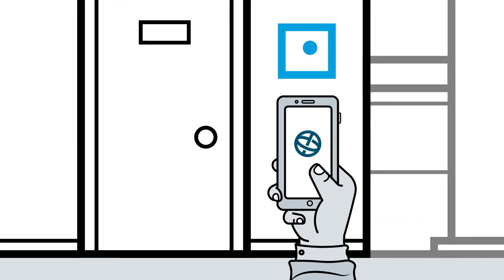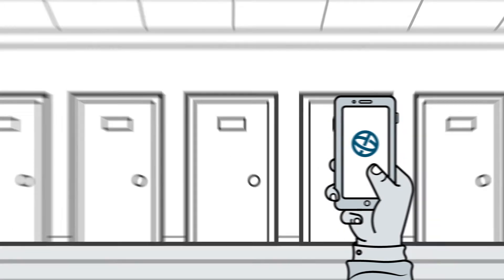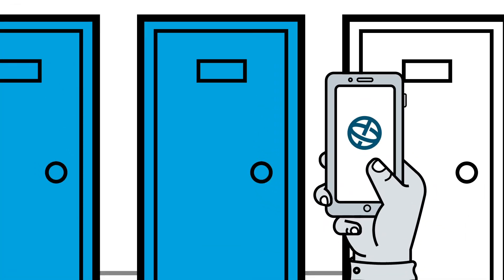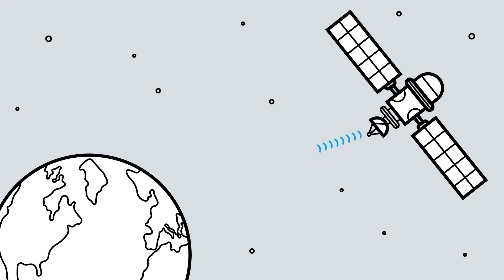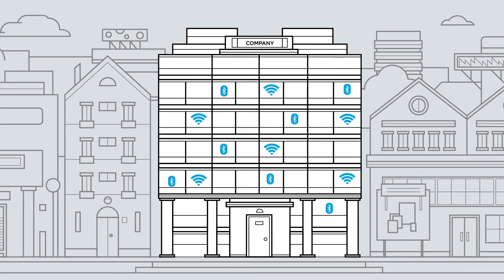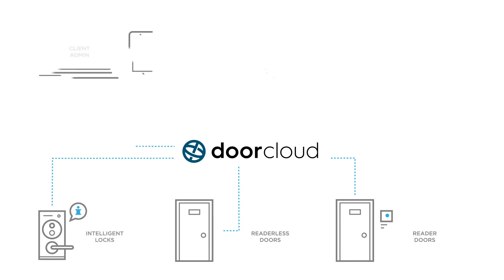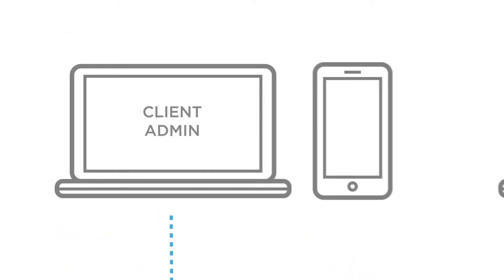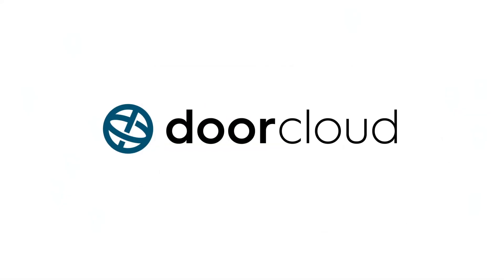Door Cloud - Open doors from anywhere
Besides support for standard readers and wi-fi locks, Door Cloud can provide access control without a reader.

The first part is easy – the smartphone replaces a card, we've seen that before. The second part is a bit more tricky – instead of the usual reader and controller, the access attempt is communicated via the Door Cloud smartphone app. The particular door is determined from the smartphone's location.

Door Cloud is based on the Spica Zone series of cloud controllers, custom made for Door Cloud.